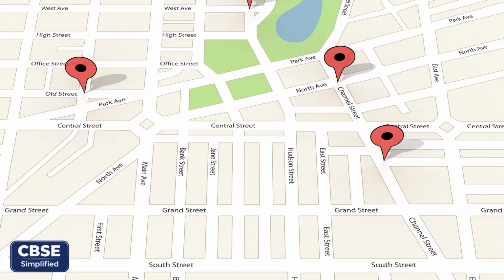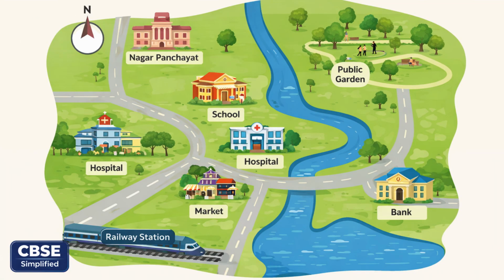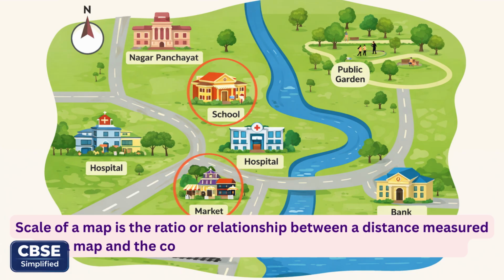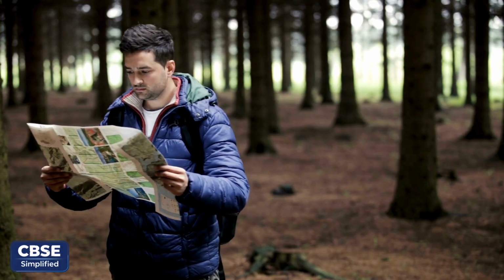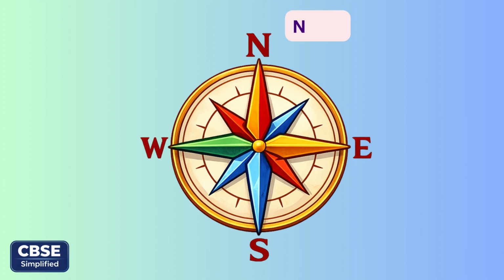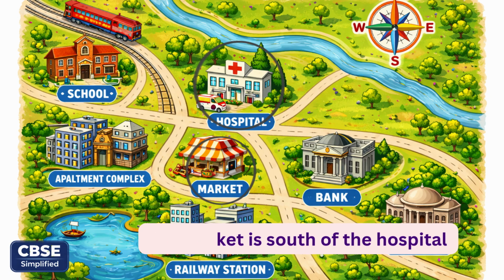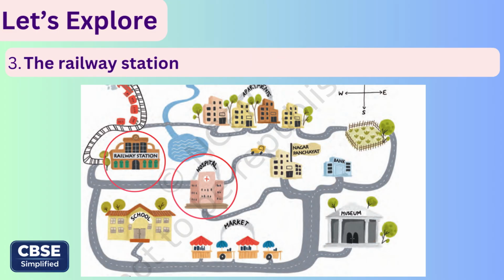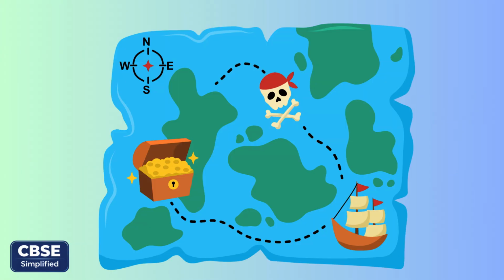Locating Places on Earth | Components of Map - Scale & Cardinal Directions | CBSE Class 6 SST Ch 1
Exploring Society: India and Beyond | Class 6 CBSE Chapter 1 Locating Places on Earth - Part 3

This video explains three important components of a map - scale of a map and direction in a map, and symbols of a map.
It also explains how these components are crucial to read or use a map. It also includes quizzes to practice and NCERT textbook questions.

Core concepts:
Scale of a Map
Cardinal Directions
Intermediate Cardinal Directions